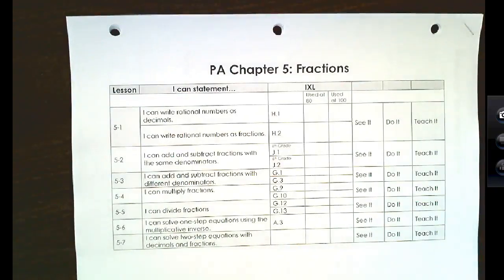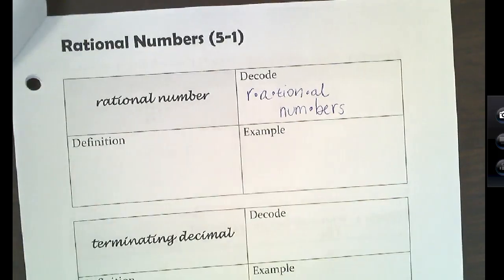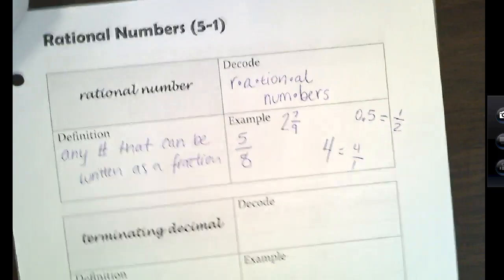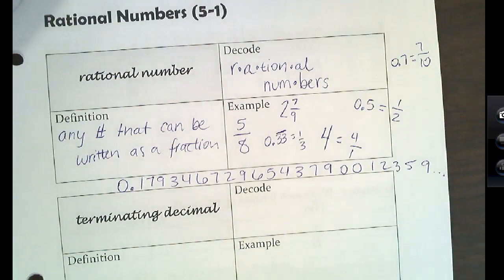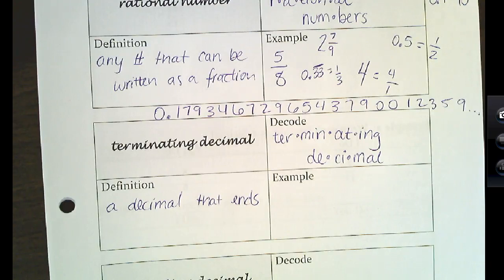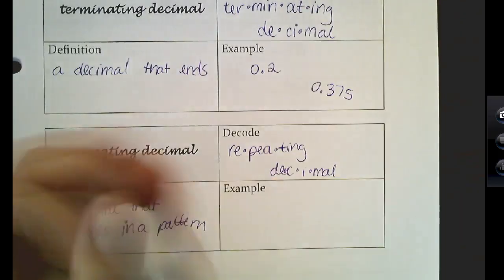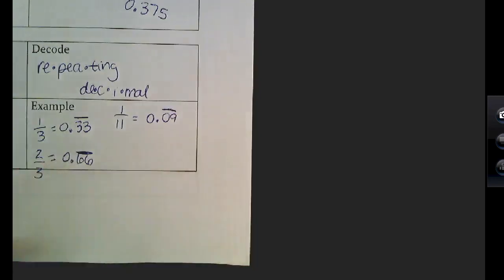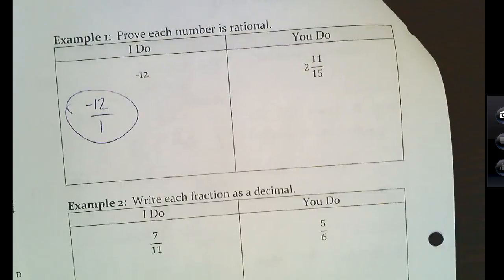PA 5-1 Notes Part 1